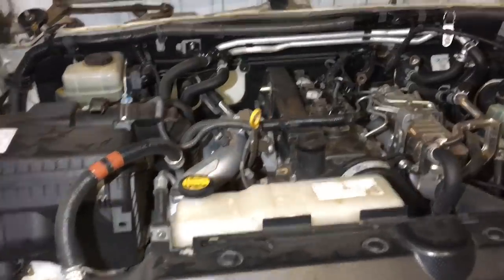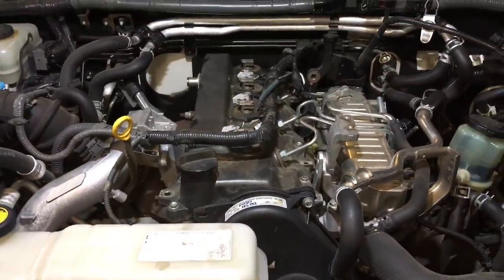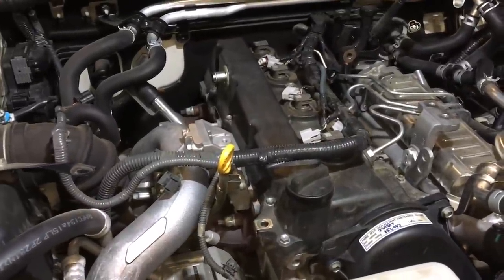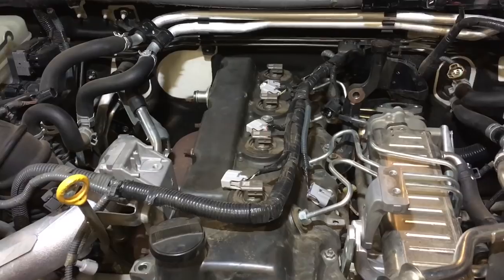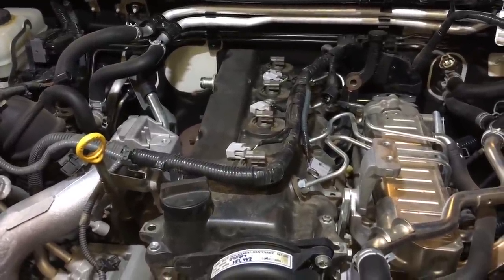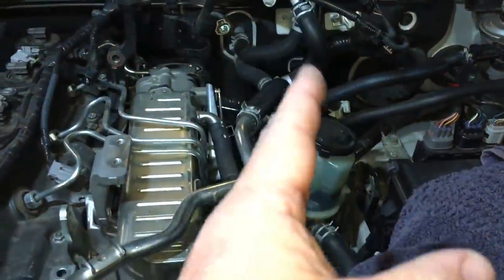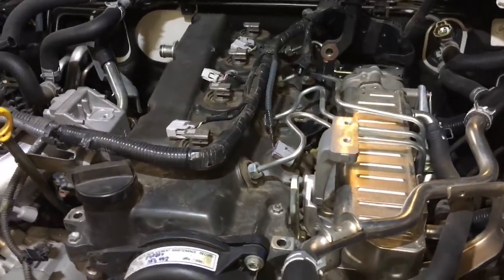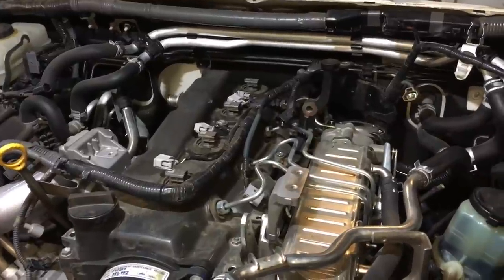MAATTE SEE THE UNNECESSARY DAMAGE - 1 owner always Toyota Services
2012 Toyota Land Cruiser Prado LC 150
Fourby4diesel